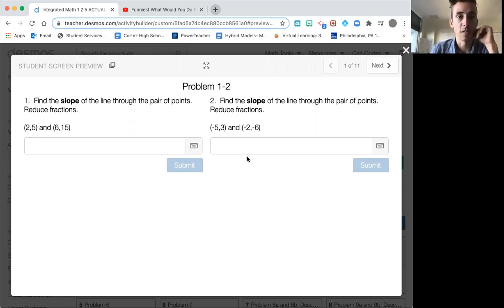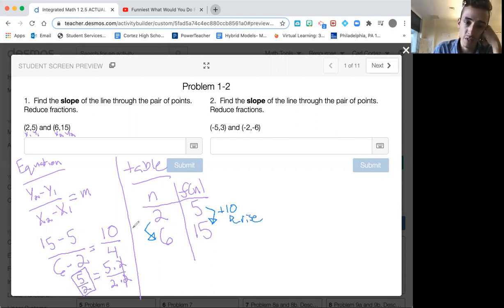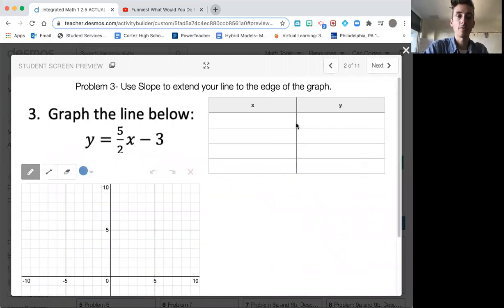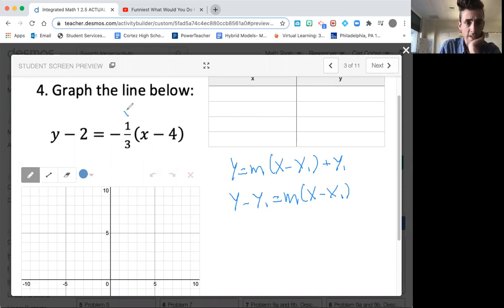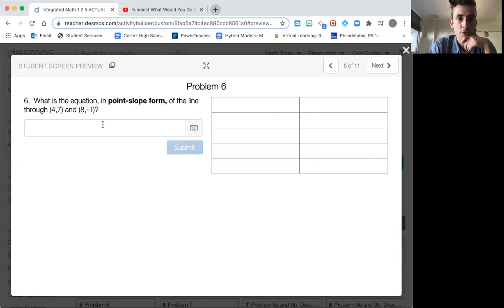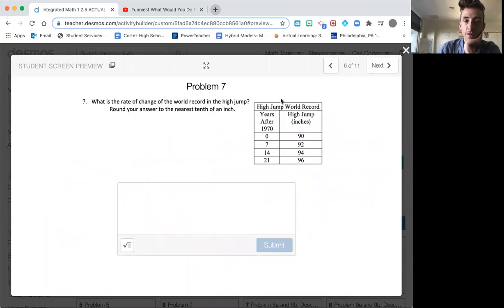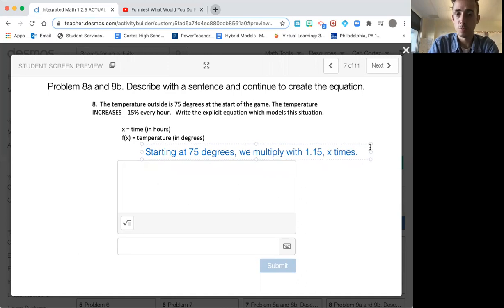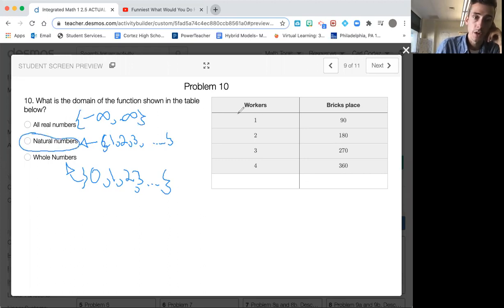Integrated Math 1 - 2.5 Quiz Overview.